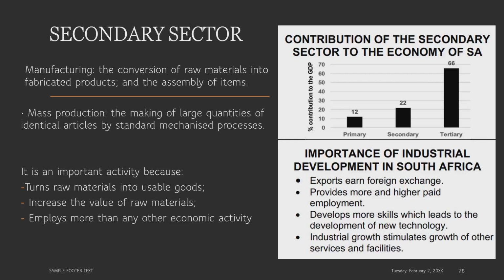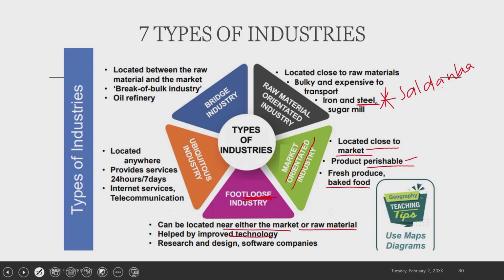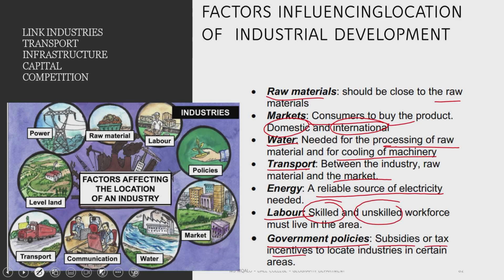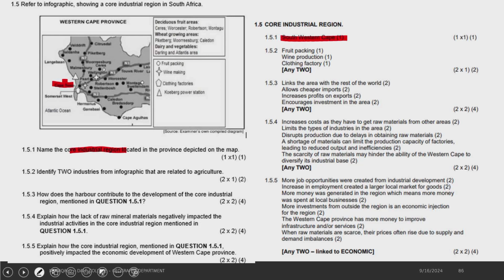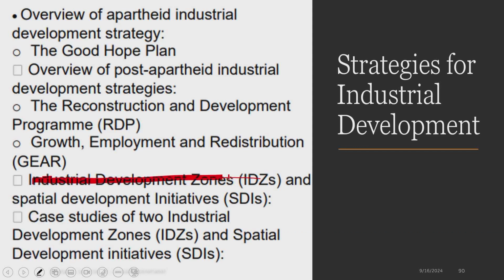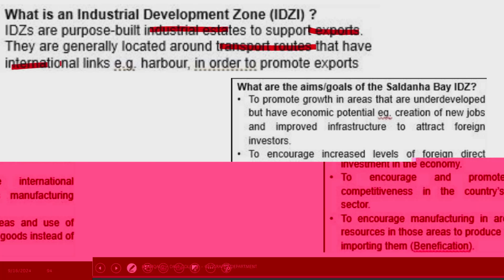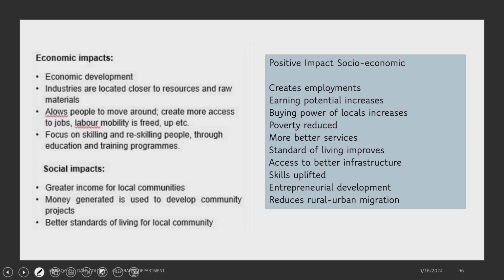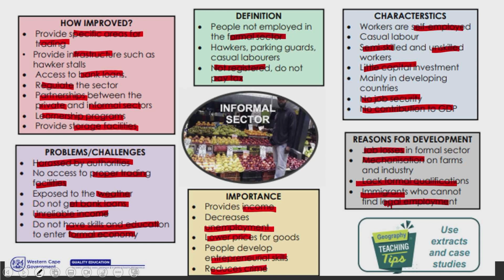Grade 12 Geography Secondary and tertiary Sector Geo Economic continued